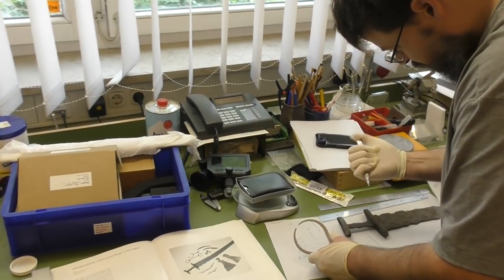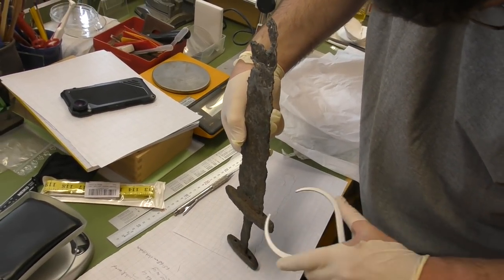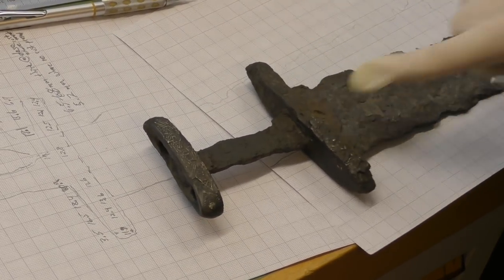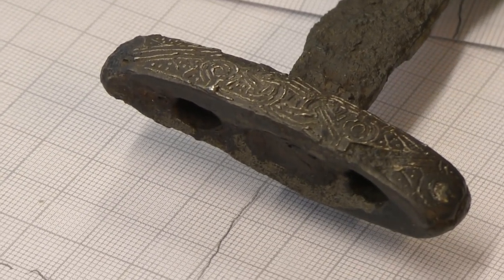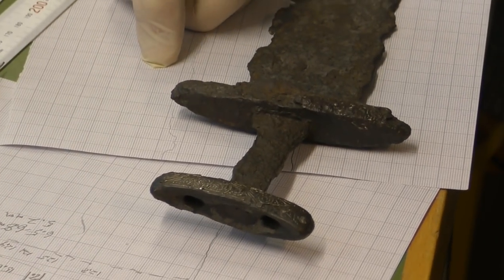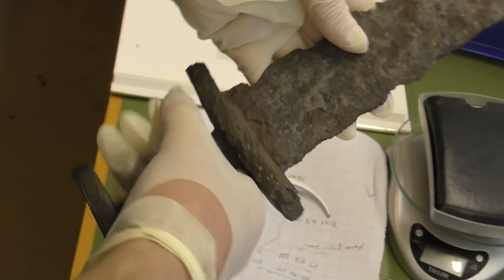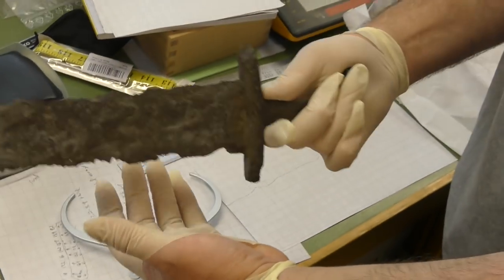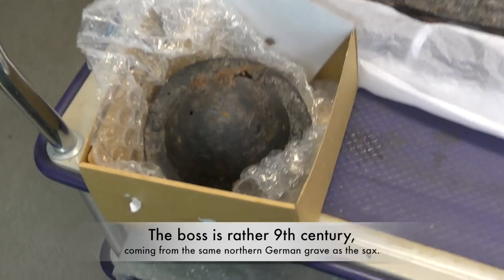Remains of A Viking Sword from Bergen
This video shows the documentation of a Viking sword from Bergen, Norway, now at the Archaeological Museum Hamburg
You are welcome to get in touch via my Facebook